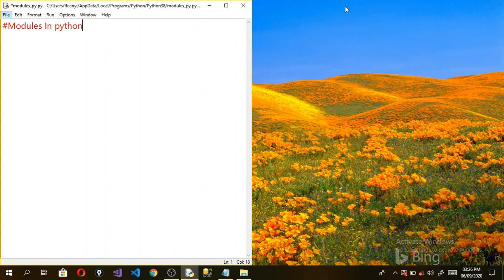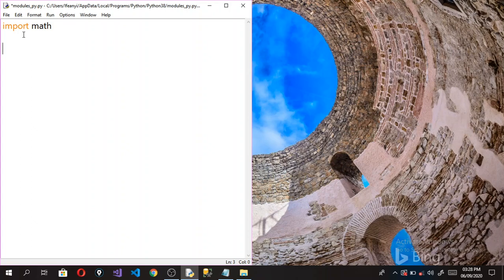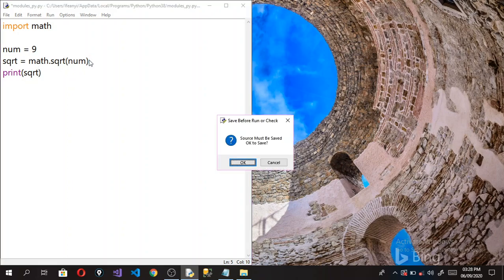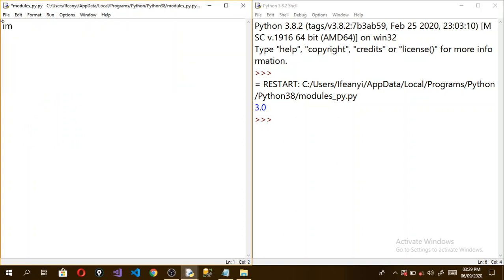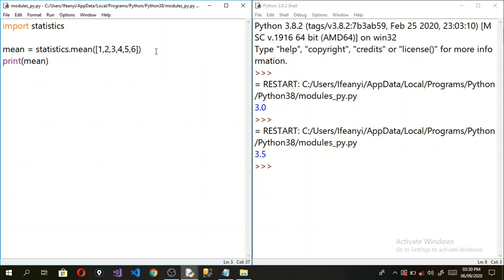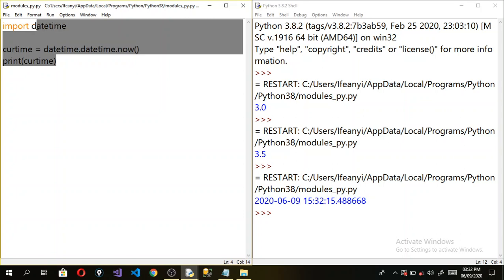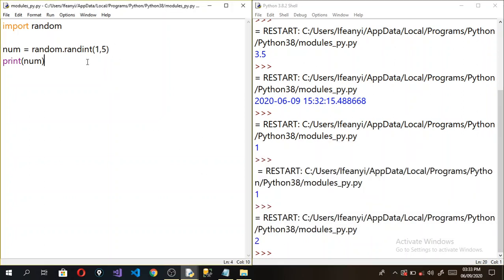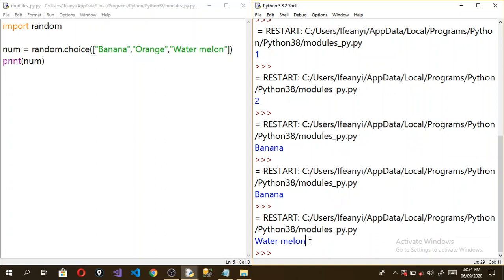Python Programming Tutorial(for beginners) #16 - modules in python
This is the 16th in the series of  the Python programming tutorial. In This video I talk about what modules are,different categories of modules, how to add modules to a project, accessing the function in a module and showed a few basic example using a few python standard libraries.